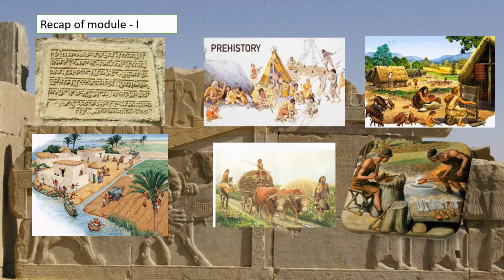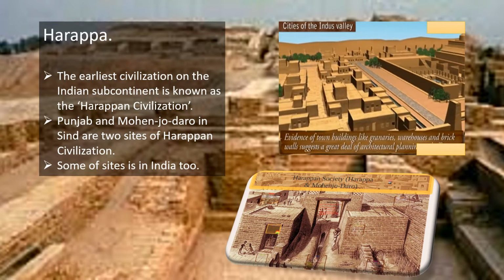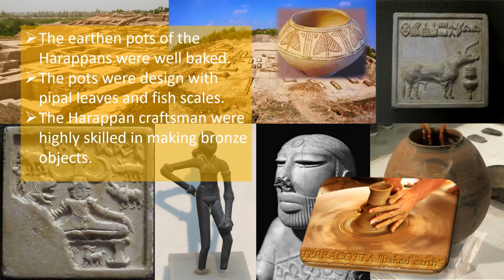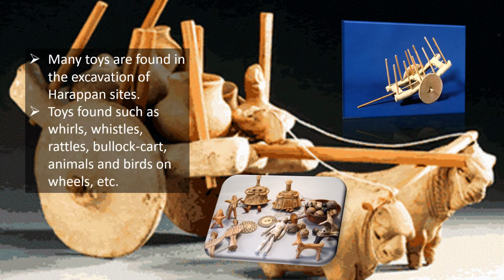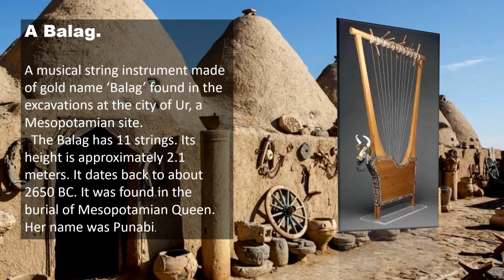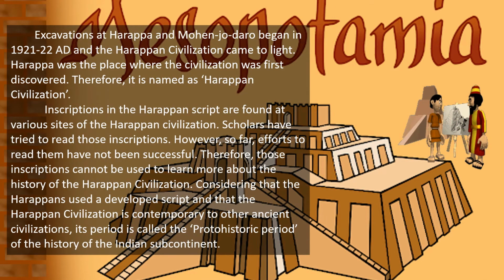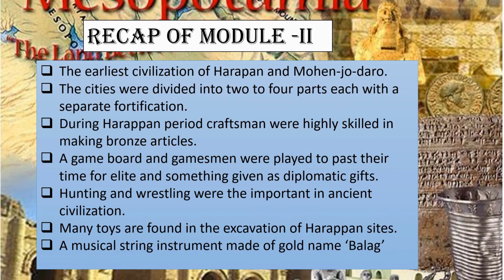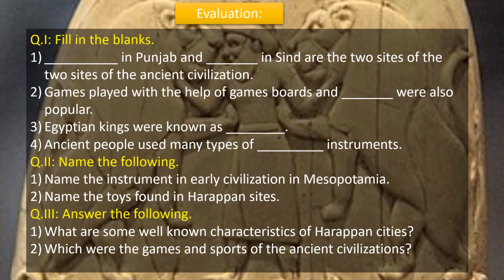Standard: V, Subject: EVS-2, Topic: Historic Period Module-2.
This Video is Presented by Minal Khan, explaining chapter-10 "Historic Period Module-2" for standard V.